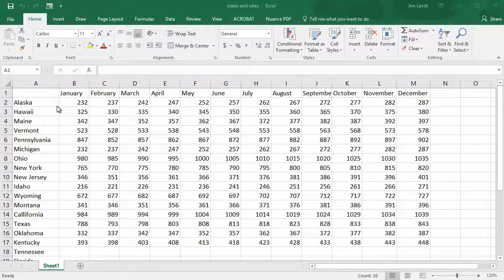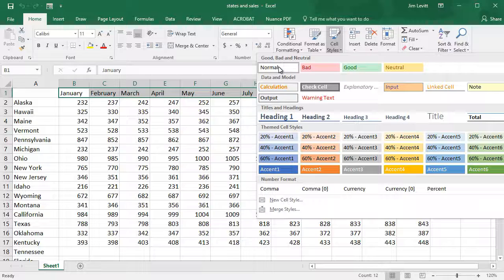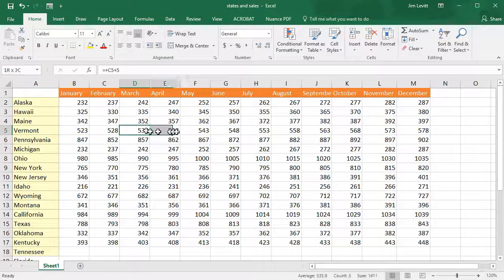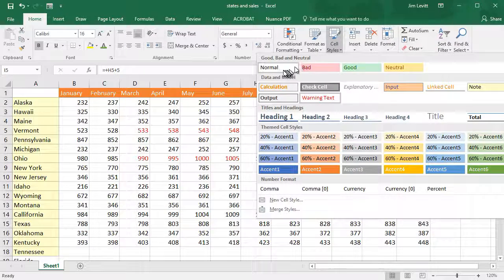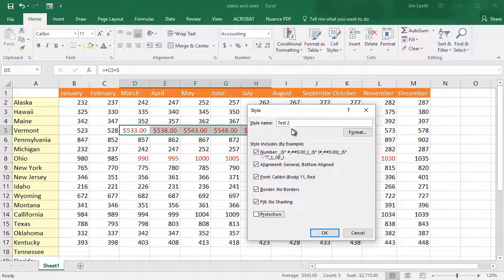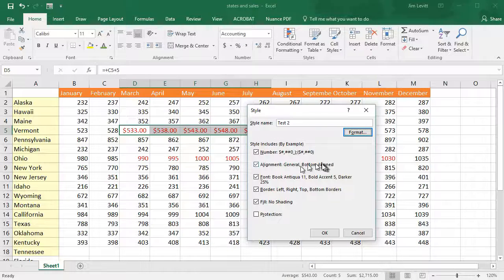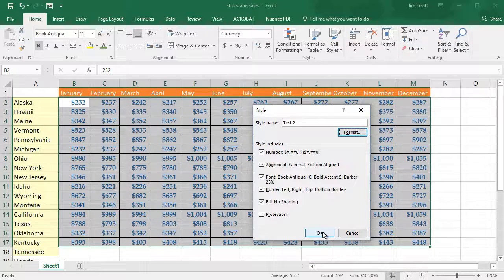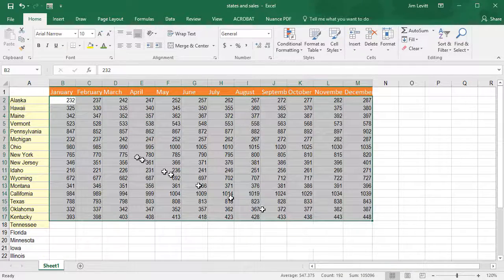Microsoft Excel - How to format cells quickly with styles